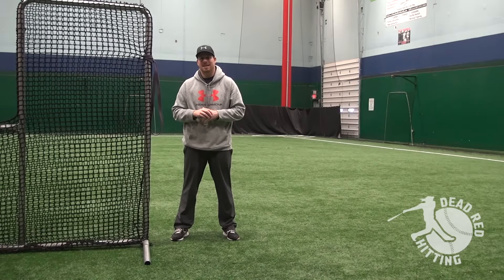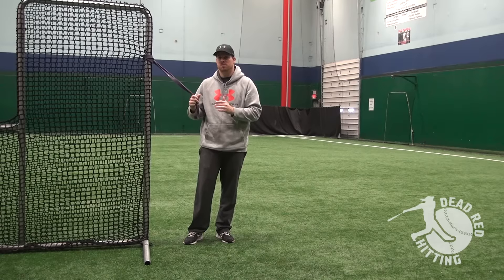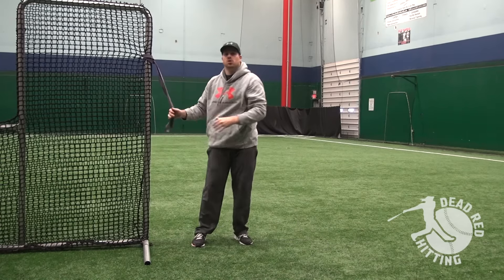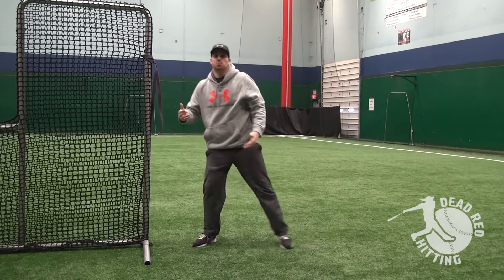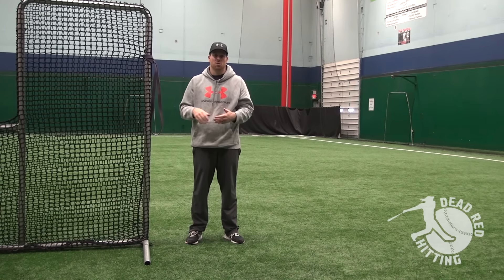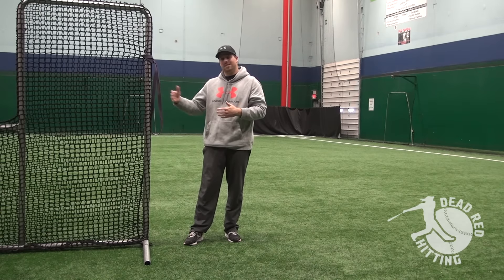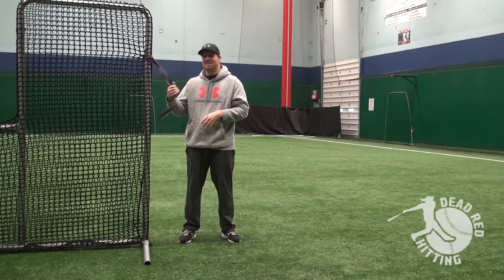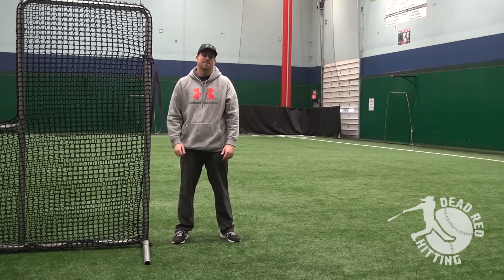Simple Baseball Hitting Drill To Improve Hitting Sequence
In this video Coach Connor Powers from DeadRedHitting.com shows you a drill you can use to learn how to create bat lag with hip torque and explosion.  Many youth hitters do not understand how to create bat lag, especially with their lower half.  This is a simple and easy baseball hitting drill any hitter of any age can use to increase their bat speed and work on hip rotation.  This drill also helps hitters keep their hands back in their swing.